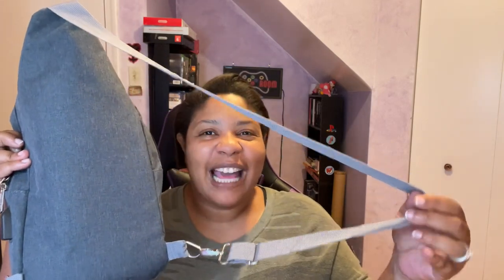What’s in My Nintendo Switch Bag | WANDF Switch Travel Bag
Taking a look at everything I carry in my new Nintendo Switch Travel Bag.